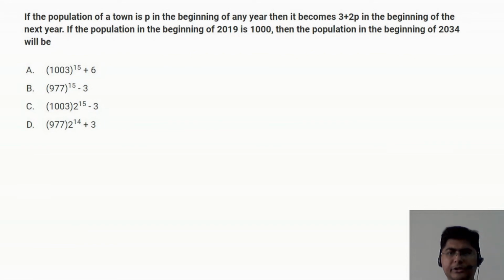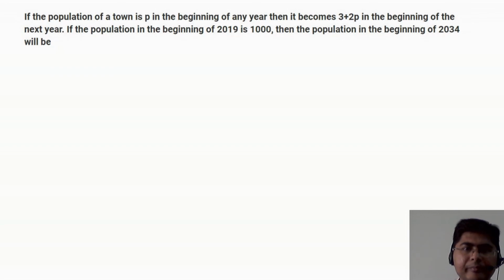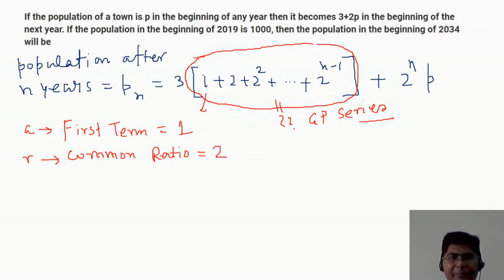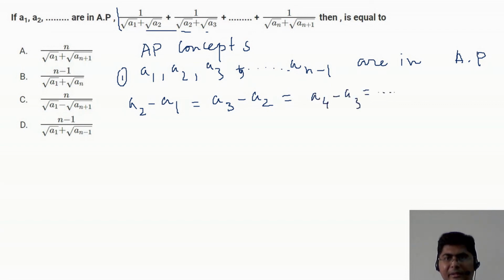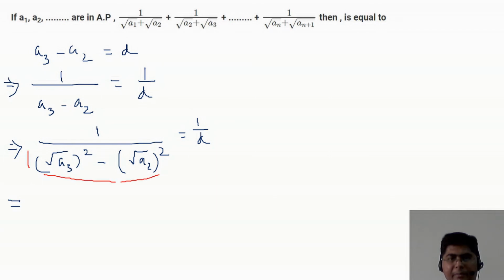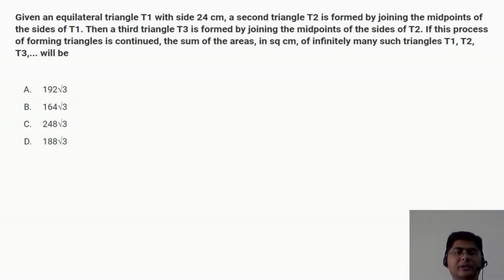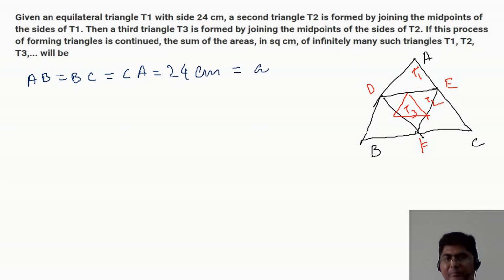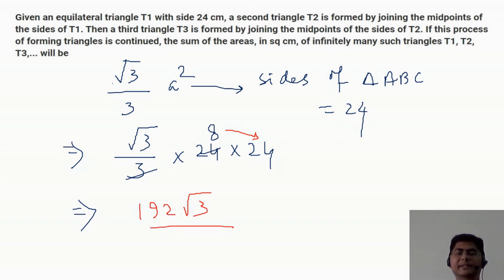CAT Exam - How to Prepare for CAT 2021 | Tips by IIM Indore Alumni | Important Study Materials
Also it includes most important question and answers to help you crack the exam easily. Watch each question carefully to find the pattern of solving lengthy question in CAT Exam.